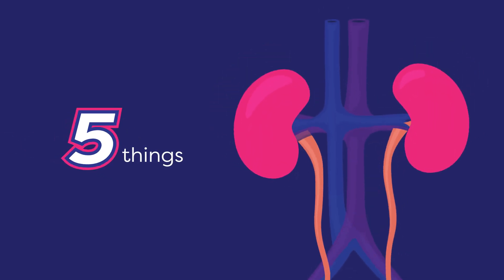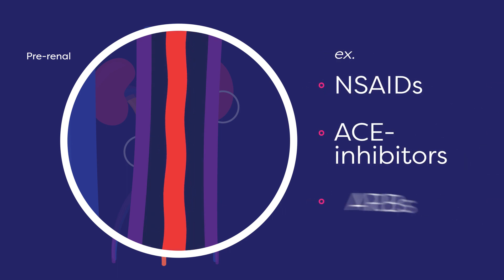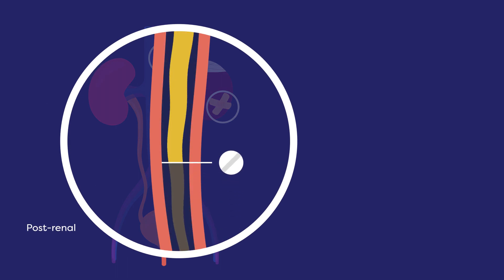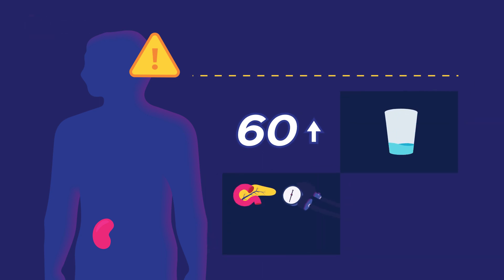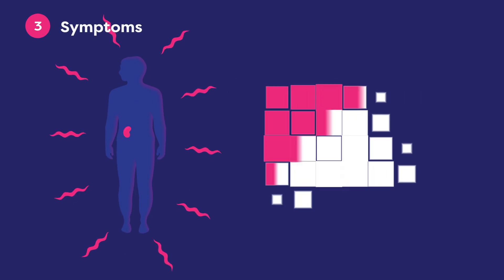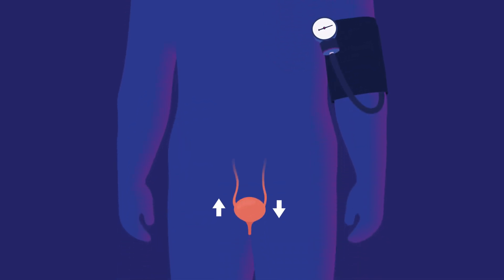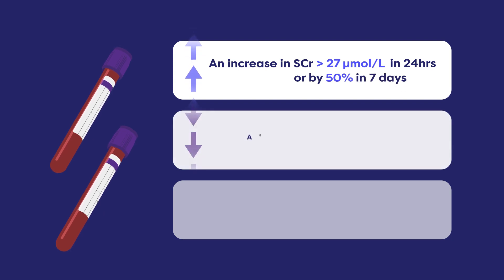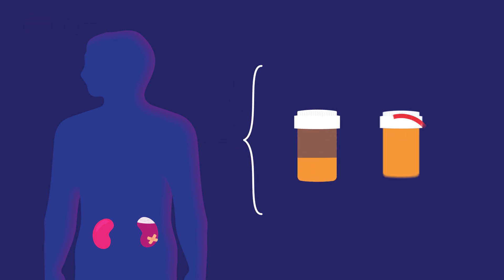Drug-Induced Kidney Injury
Here are five things healthcare professionals should know about drug-induced kidney injuries.